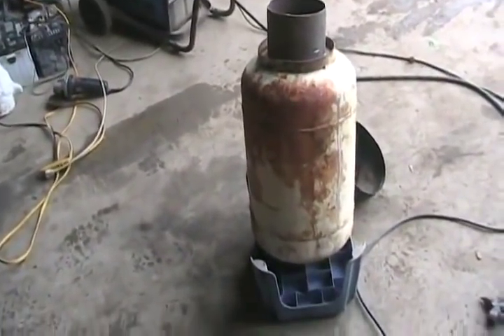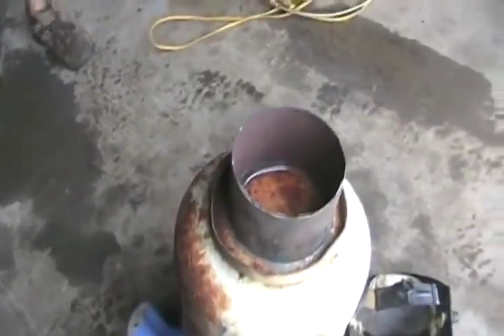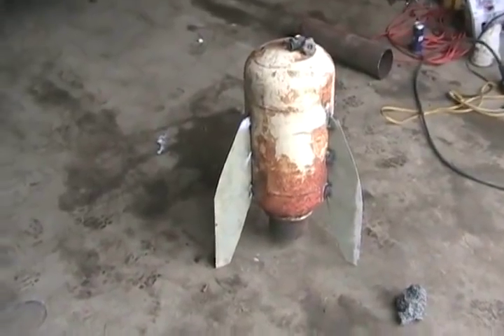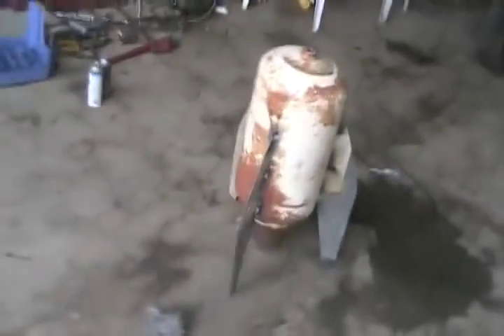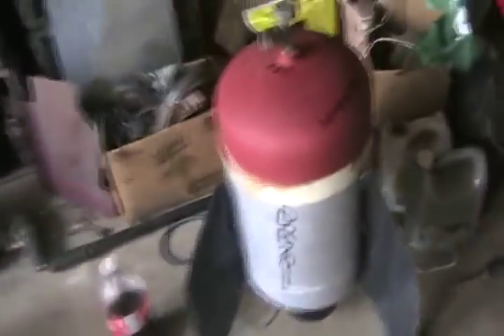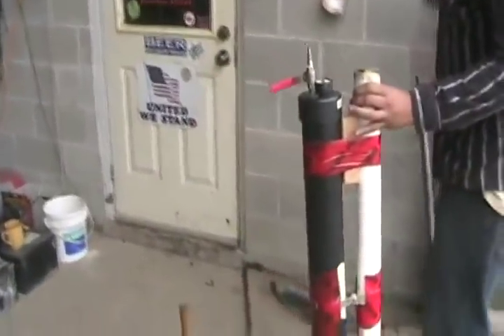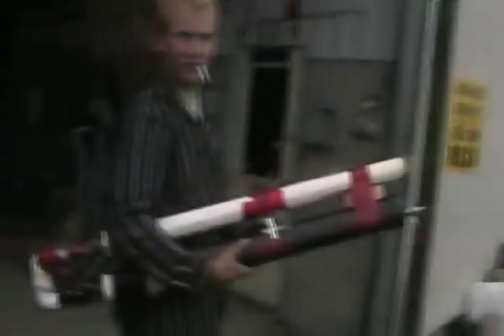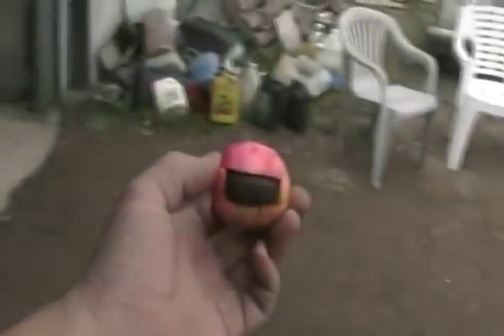#51 Davidsfarm steam rocket and apple camera cannon [Davidsfarmlives]